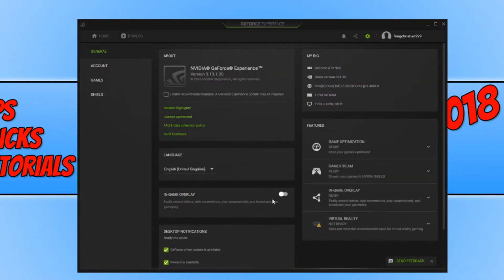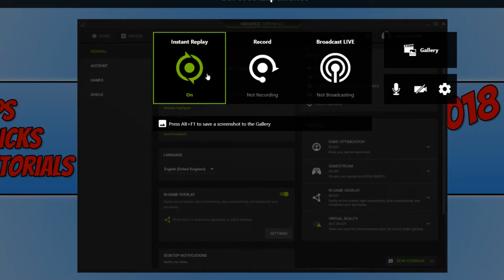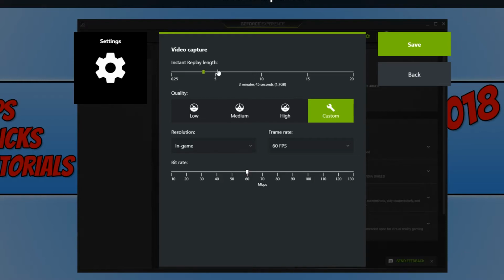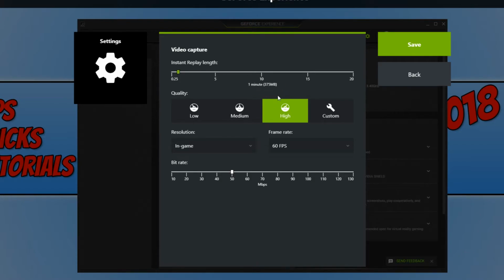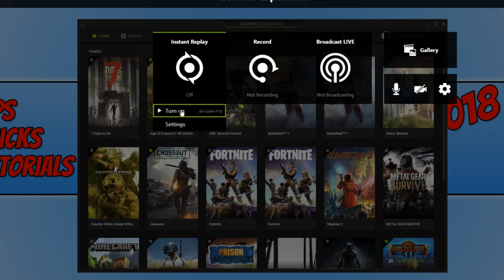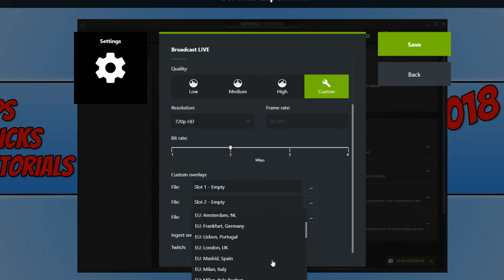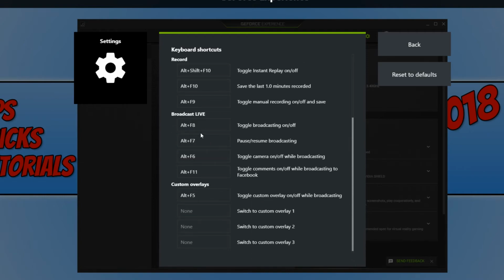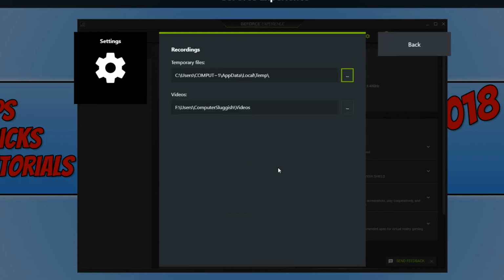How To Setup Geforce Experience Tutorial Record & Stream Your Gameplay For FREE!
In this Windows Tutorial I will be showing you how to setup Geforce Experience and also how to use Geforce Experience this is a fantastic program that is FREE created by NVIDIA it allows you to record all your gameplay for free and it also has a feature that allows you to record the last few seconds of gameplay even if you were not recording I use Geforce Experience all the time to do my gameplay recordings it even has a streaming setting what more could you want.

About Geforce Experience:
Share Your Greatest Moments Now you can record and share gameplay videos and livestreams on YouTube, Twitch, and Facebook. NVIDIA ShadowPlay™ technology lets you broadcast with minimal performance overhead, so you never miss a beat in your games. The GeForce Experience in-game overlay makes it fast and easy.